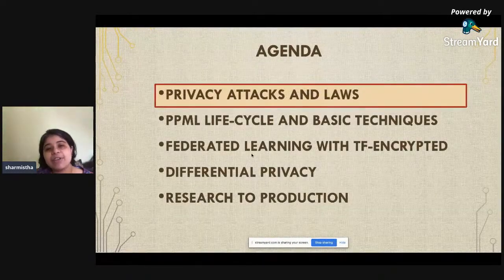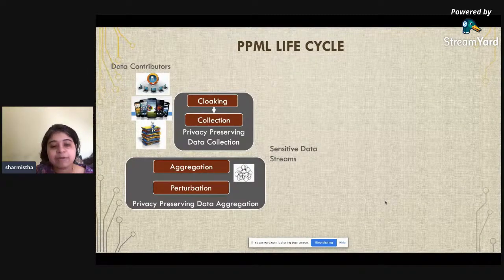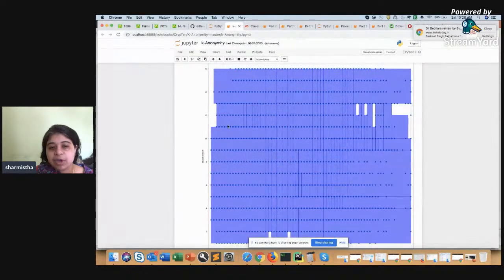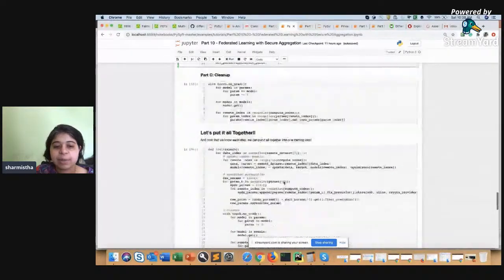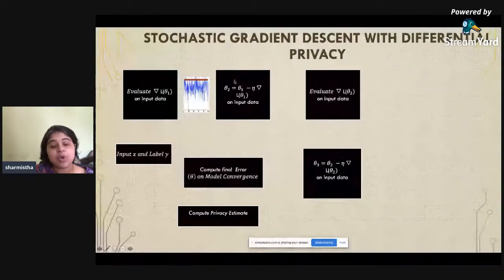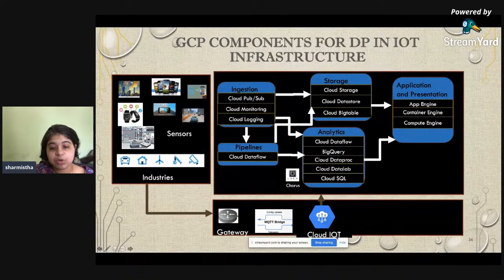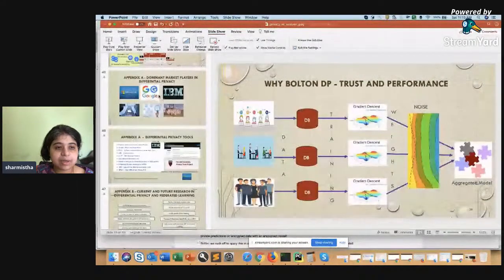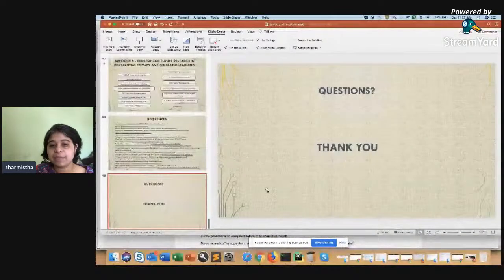Women in Tech Webinar #1: Privacy in Machine Learning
For our first Women in Tech webinar, Google Cloud Developer Expert in Machine Learning Sharmistha Chatterjee will be conducting a talk on how to build privacy enabled distributed systems using GCP and TensorFlow encryption packages.

About the speaker:
Sharmistha is a certified Professional Google Cloud Architect with a vast experience in the field of Machine Learning and Cloud Applications.